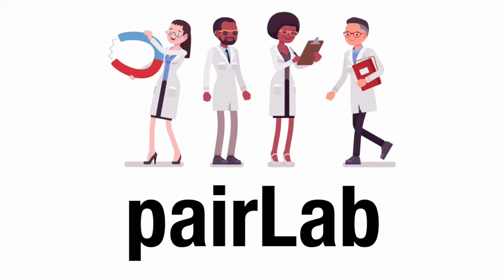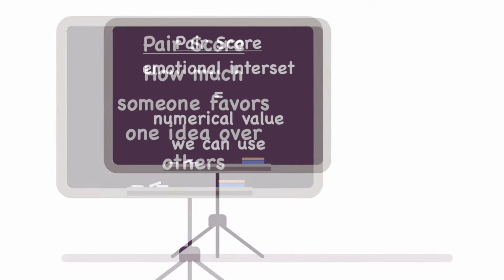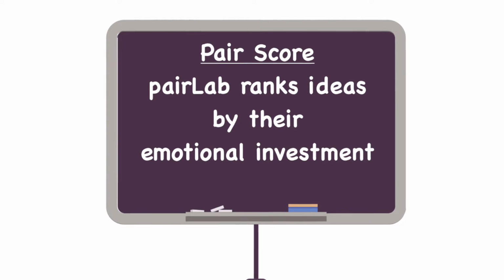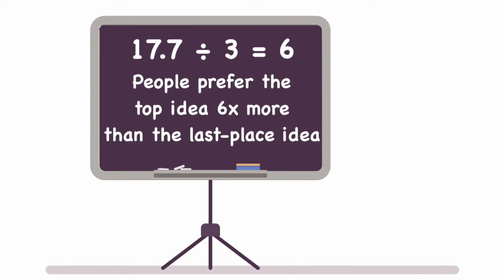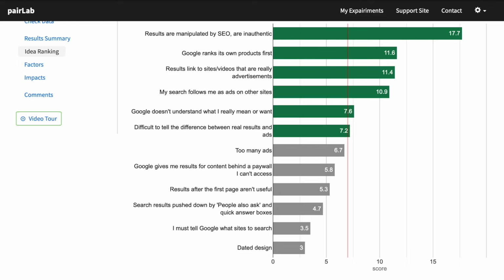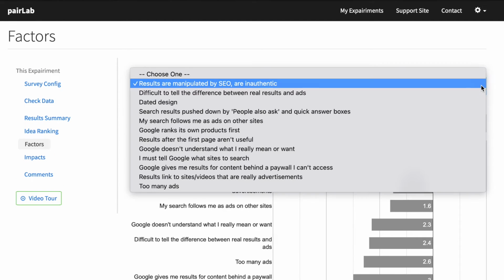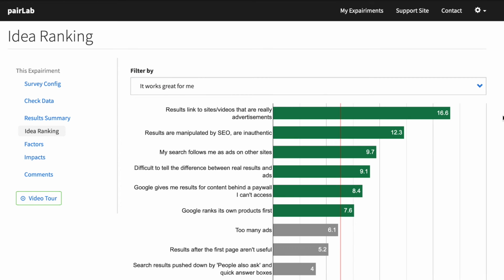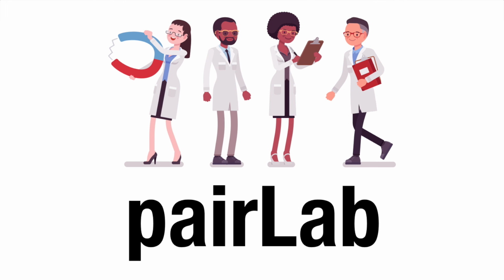Idea Ranking and Factors Reports (pairLab)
Now it’s time to see the results of your pairLab customer survey. The Idea Ranking report prioritizes your customer’s needs by how passionate they are about your features, and the Factors report compares each prioritized need against the others in a quantifiable way you can communicate to your team and your boss. Plus, it breaks down priorities by customer segment.

Pairlab shows product managers what product features are important to customers and how passionate they are about what they want. Use it to align stakeholders to your vision, inform your product roadmap and give users the features they love.